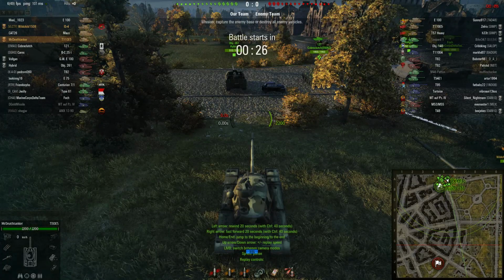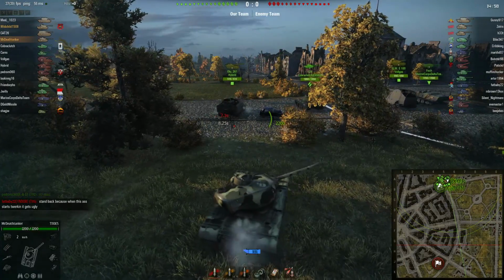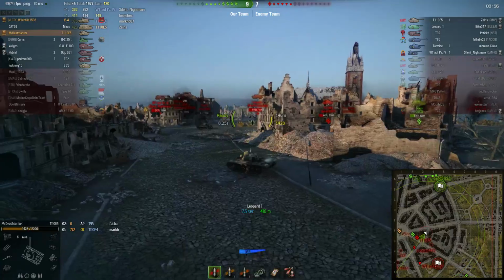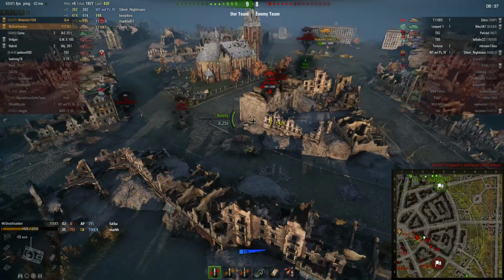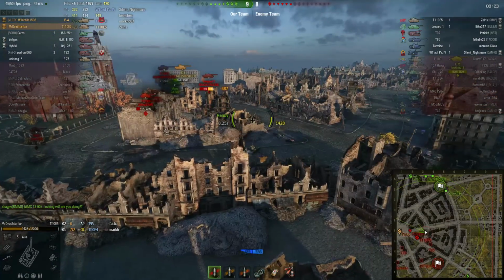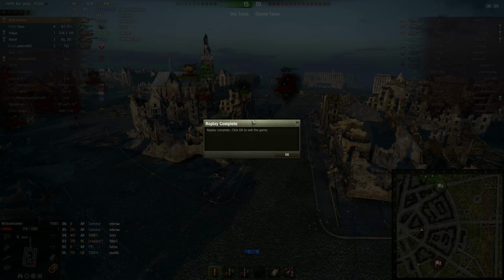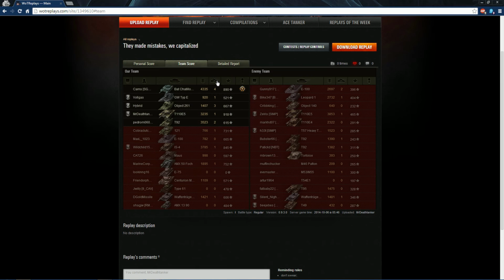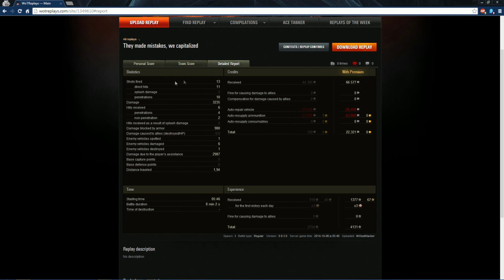World of Tanks: Hammer and Anvil with Wildchild (T110E5)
Me and Wildchild decide to bring out our favorite tier ten vehicles for a stroll.